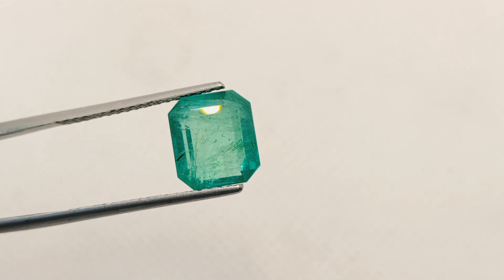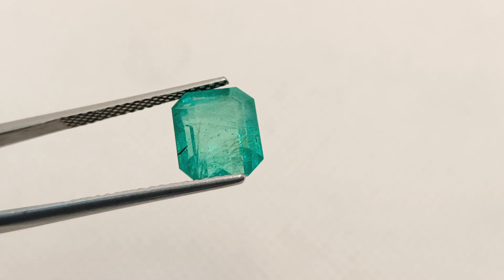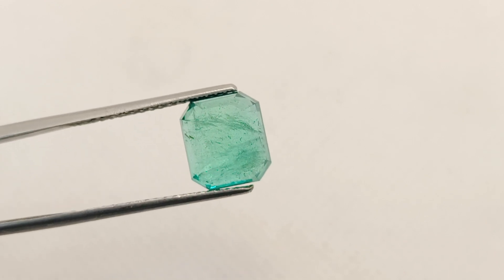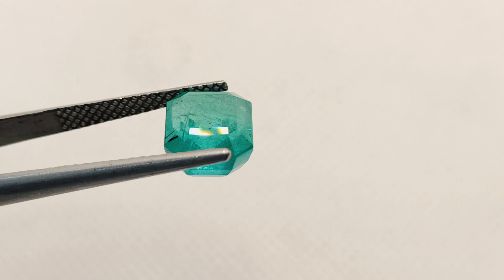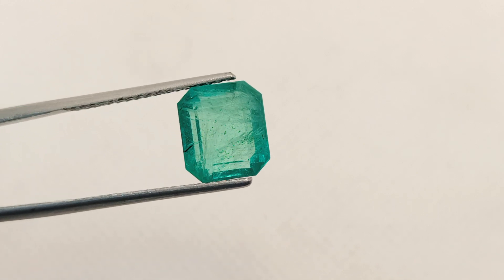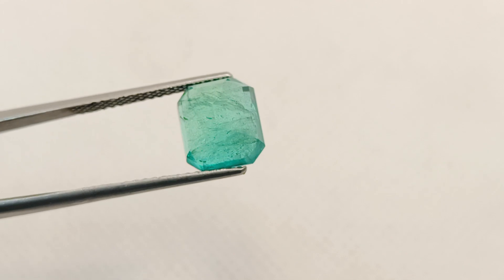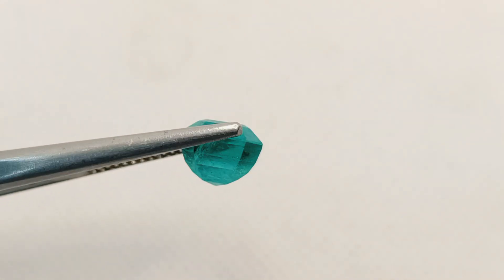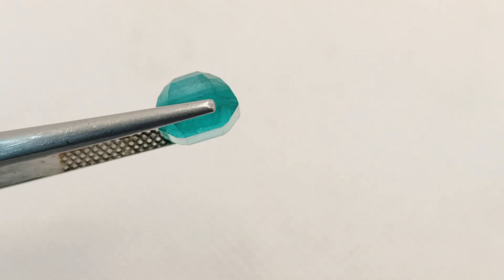6.21 Ct Gii Certified Untreated Natural Zambian Emerald panna stone by venusjewellers.com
Buy Many More High Quality Natural Jyotish Quality Gemstone From our website below